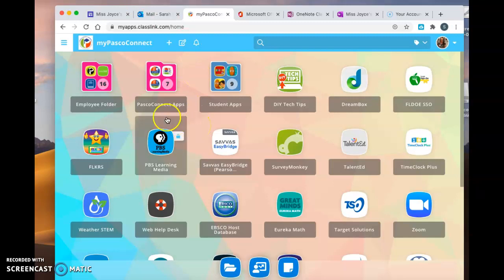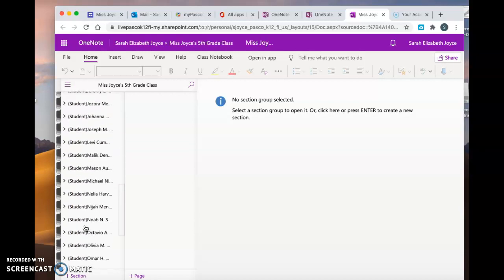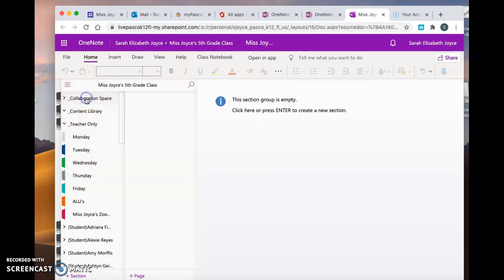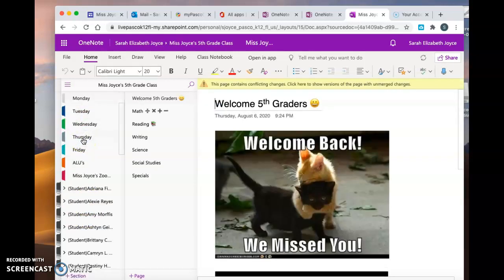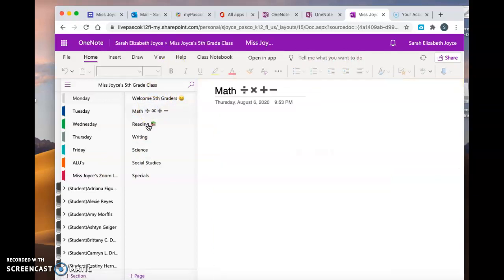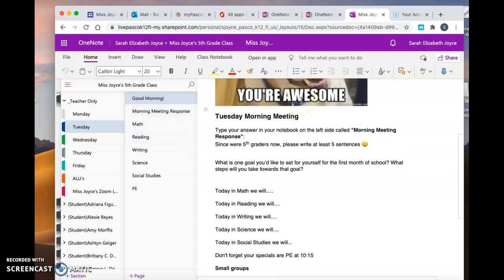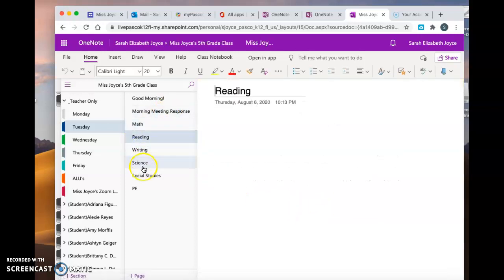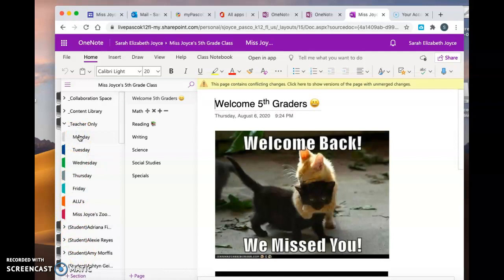Navigating to your class notebook